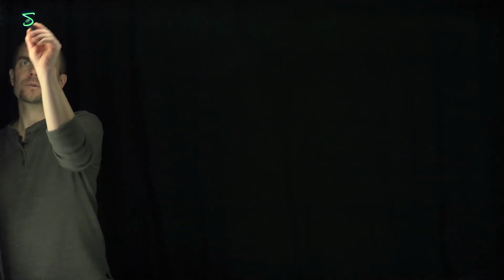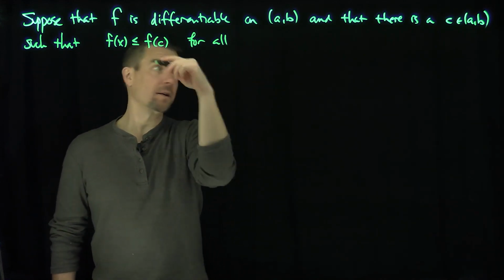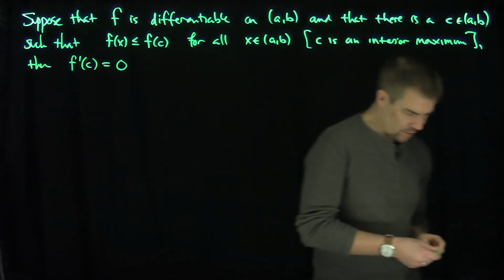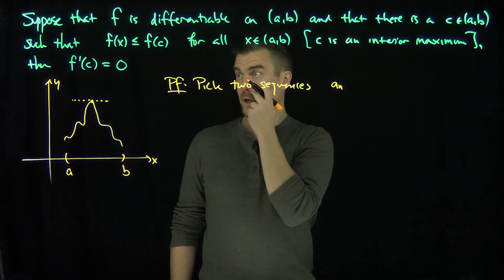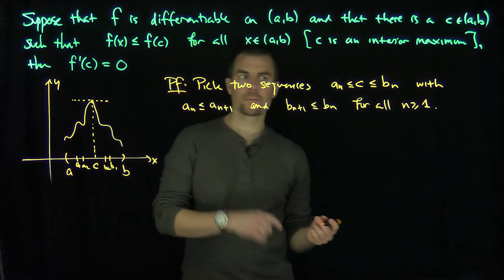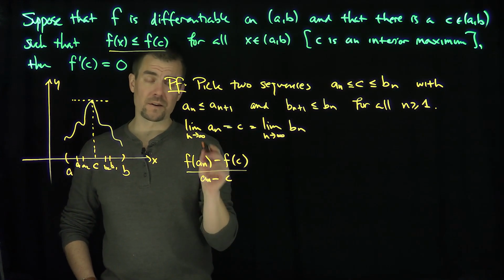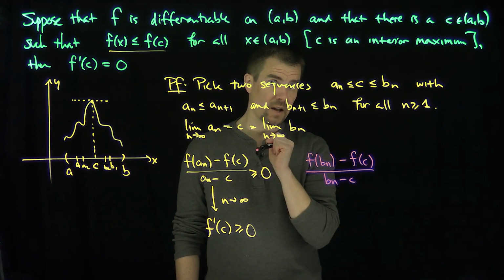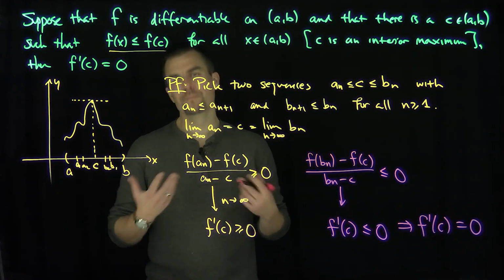The Derivative is Zero at an Interior Maximum/Minimum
We prove that at a point where the maximum is attained the derivative (if it exists) must vanish.